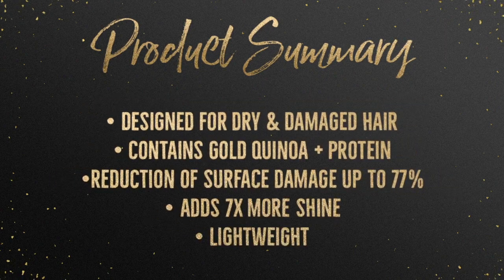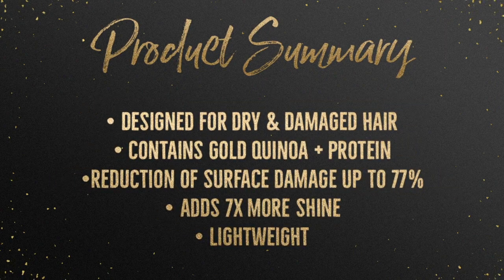BENJAMINROSSHAIR - Essential Loreal Professional Products HOMECARE - Includes Bloopers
Hi Guys,

Heres my second video instalment focusing on essential haircare products to keep your hair on top form until your next salon appointment.

To order or gain any further information of the fantastic products detailed in the video please follow the below links and direct message with the following:
- Any questions or enquiries.
- Products required.
- Address to be posted out to.

Our amazing salon director will follow up on these messages and will get these products to you ASAP.

After filming and editing this video, I decided to keep some of the bloopers and add them in at the end.

I really hope you enjoy this video as much as I did making it. I will be uploading the next instalment early next week.

In the meantime. Stay Safe

Ben
X